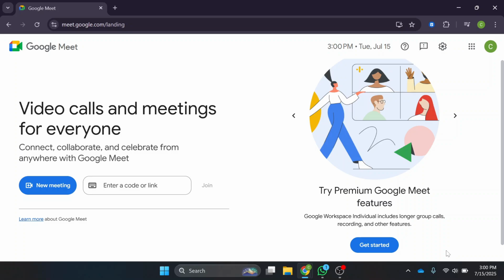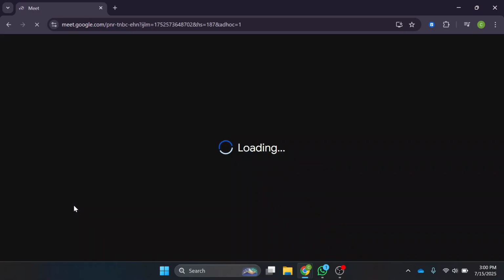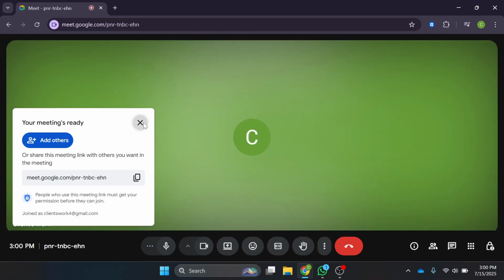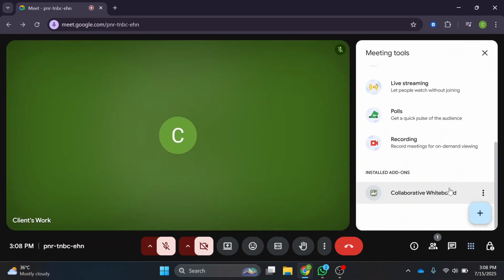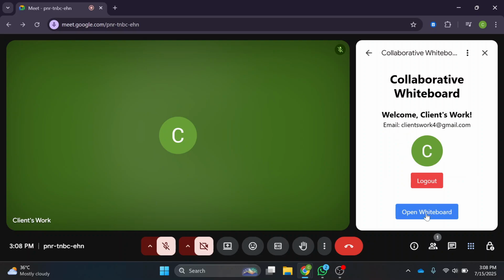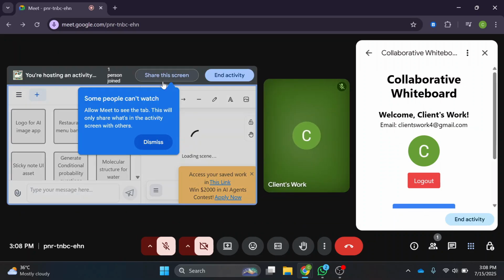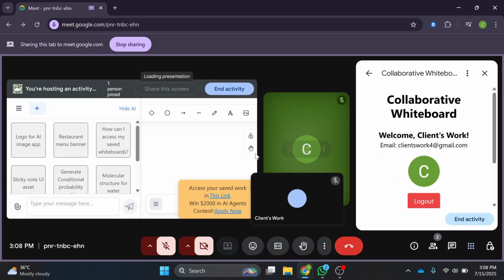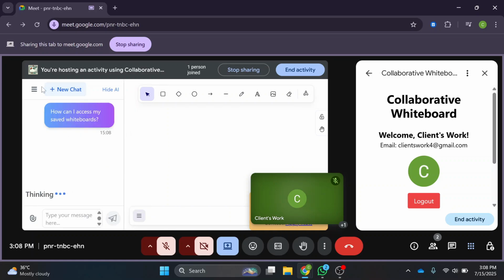How to Use Whiteboard for Online Live Classes Using Google Meet – Full Guide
You’ll learn how to use a whiteboard during online live classes with Google Meet. This is how to enhance virtual teaching and engage students interactively.